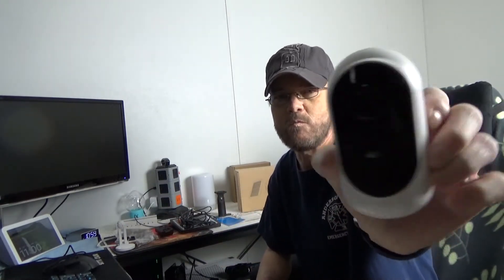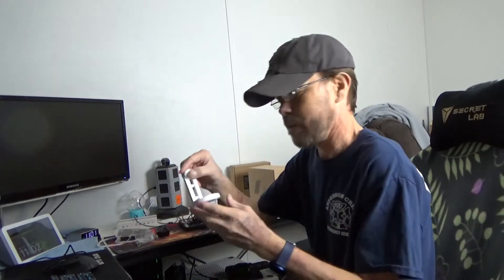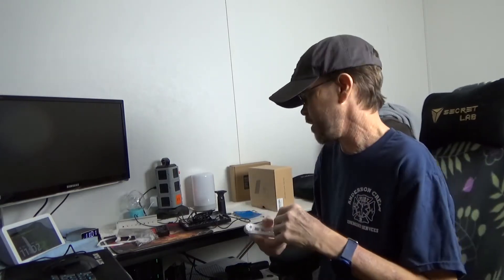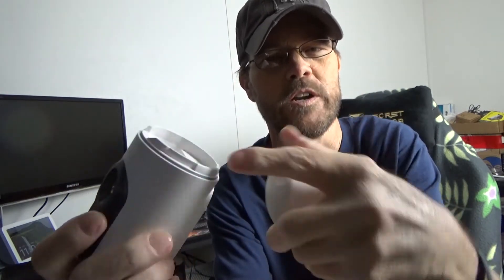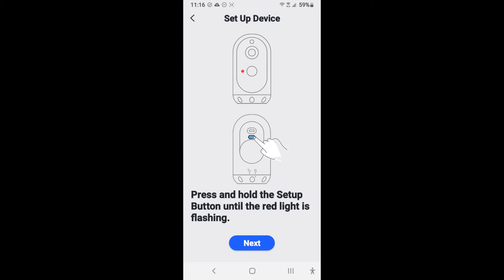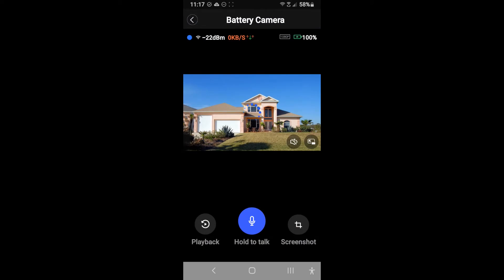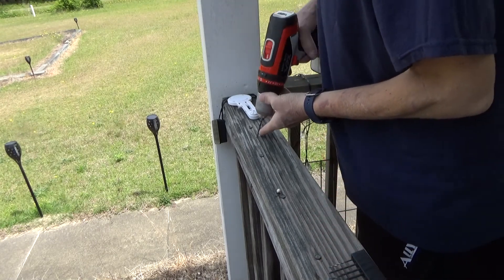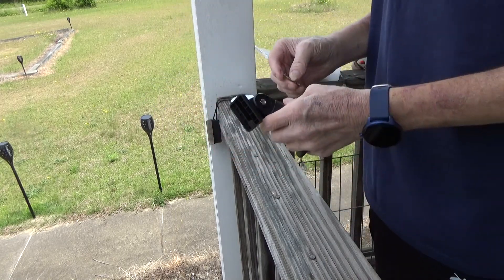VANBAR Wireless, Solar Powered FHD 1080P Outdoor Security Camera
Item(s):
Outdoor Security Camera Wireless,Solar Powered Camera 7600mAh Battery with FHD 1080P, WiFi Home Surveillance Cam with Night Vision, Instant Alerts, Motion Detection,Two-Way Audio

Technical Details:

-RAM 64Mb flash
-Sensor 1080p GC2053 CMOS sensor
-Lens 120° wide-angle lens
-Sensor performance Support automatic white balance, automatic gain control (AGC), automatic backlight compensation(BLC)
-Minimum illumination 0.8Lux/F1.4 (color mode),0.3Lux/F1.4 (B/W mode)
-Night vision Automatic switching of dual filters, 8 850nmΦ28Mil high-power infrared lamps
-Night Vision Distance 5 meters works best, the farthest distance 10 meters
-Motion Detection PIR motion detection, sensitivity adjustable detection distance (trigger immediately within the effective distance)
Best 2 meters, up to 10 meters (affected by ambient temperature and light)
-Video format MP4 (H.264)
-Video size/frame rate 1080P 20fps
-Recording method 1. motion detection recording; 2. preview recording
-Video duration 1. Motion detection is activated, and the camera will automatically enter sleep mode after 15 seconds of video recording at the same time.
After entering the sleep mode, motion detection is activated, and then video is recorded for 15 seconds.
2. Long-term preview on mobile APP, the video duration is limited to 3 minutes, stop recording after 3 minutes, and re-enter the preview to record again.
-Battery type/capacity 6000mAH battery module (replaceable)
-Battery discharge time Dormant standby for 3 months
Recording 30 15-second videos per day can last 45 days
-Network protocol TCP/IP/HTTP/TCP/UDP/DHCP/DNS/DDNS/NTP/RTP/P2P
-WIFI connection 2.4GHz wifi, support (802.11 b/g/n)
-Storage Support cloud storage function (hardware without TF card function)
3-day recurring free cloud storage, after the expiration, cloud storage requires payment.
-Working voltage 3.7V battery module
-Working current Startup operating current 310mA (mA), hibernation standby current 1.9mA
-USB charging voltage DC 5V / 1.5A (support solar panel charging)
-Storage temperature (℃) (0℃～50℃)
-Working temperature (℃) Operating temperature: -10～70℃, working humidity 95%
-Wake-up method 1. motion detection wake-up, 2. cell phone active wake-up
-APP access camera rules 1 master account + 8 sharing accounts = 9 users can connect to the camera
Only 3 users can preview the screen at the same time at a time, and only one user can talk to the camera at a time
-Purpose Visiting guests can make video voice calls, short video recording, the host can monitor at any time
-Features Wireless connection, ultra-low power consumption, remote active wake-up, support for multiple accounts to watch online at the same time